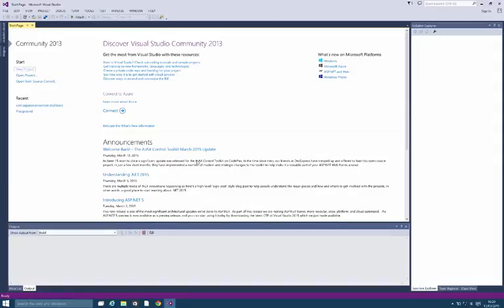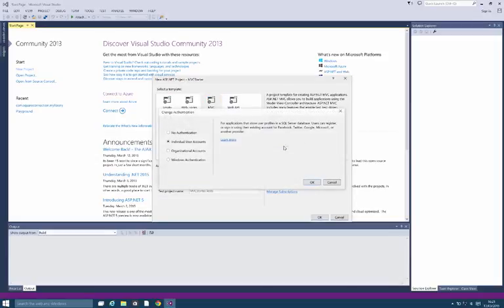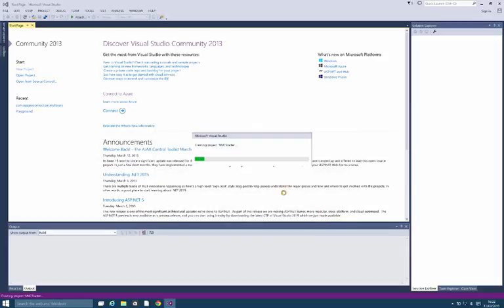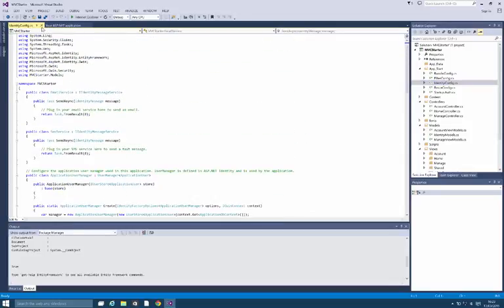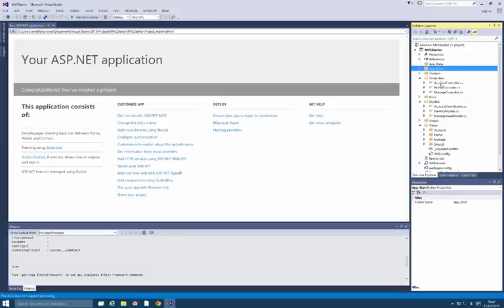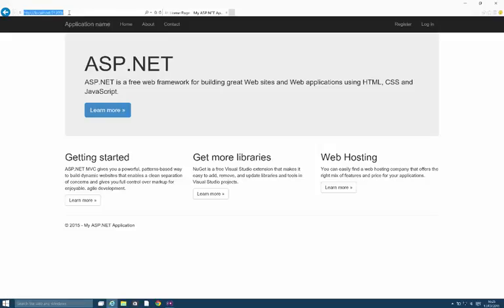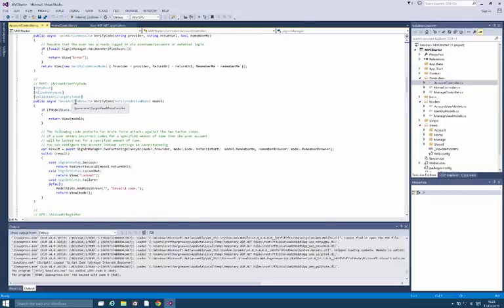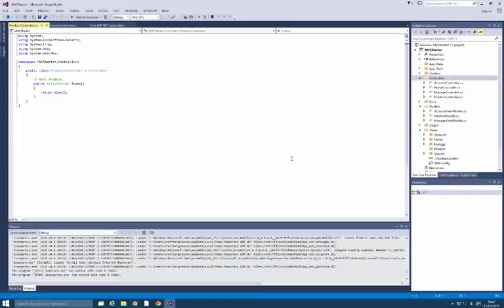MVC Tutorial Complete ASP NET MVC Web Development Beginner to Ninja! part17